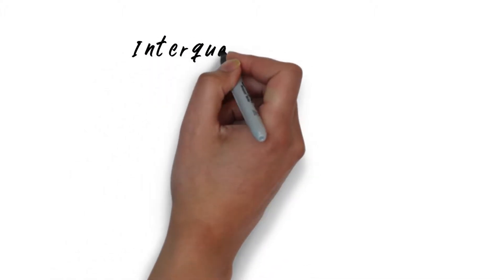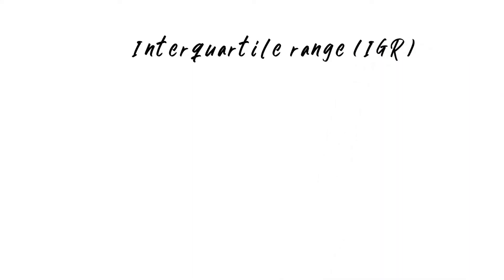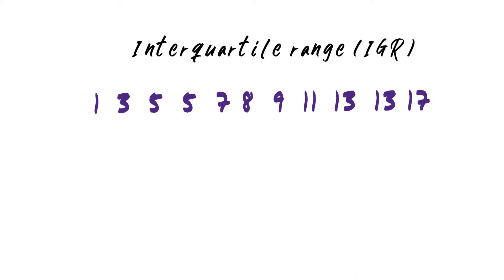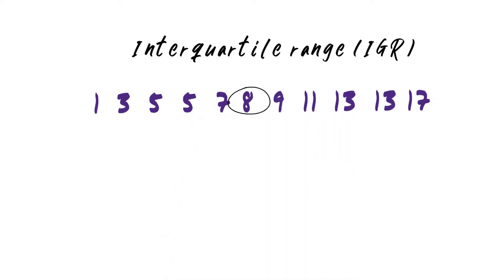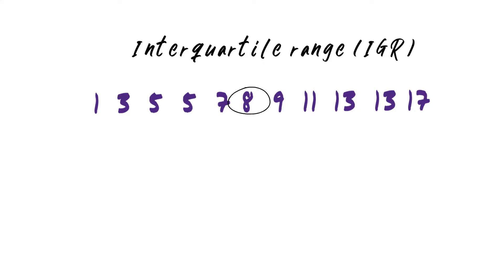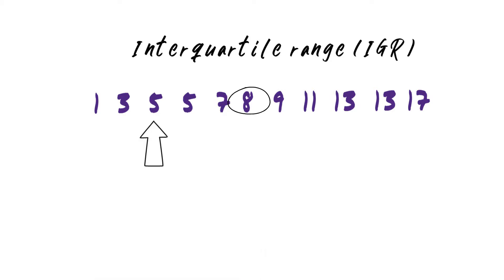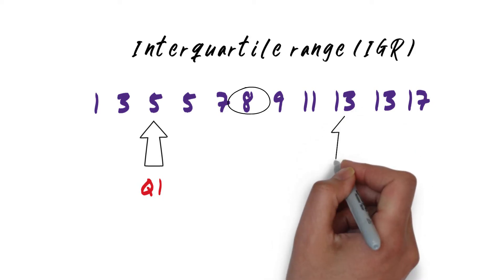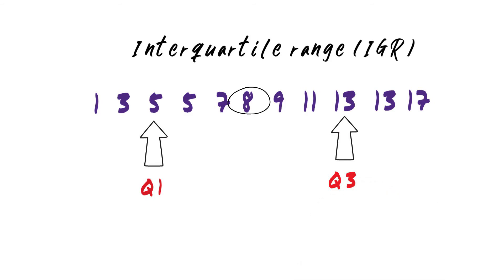Interquartile range (IQR)